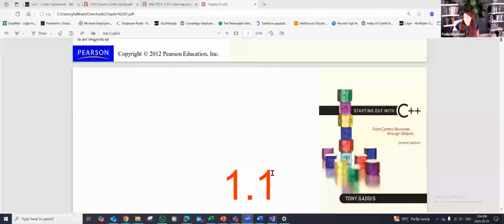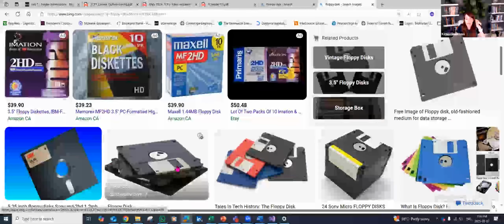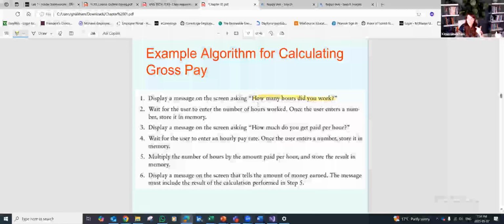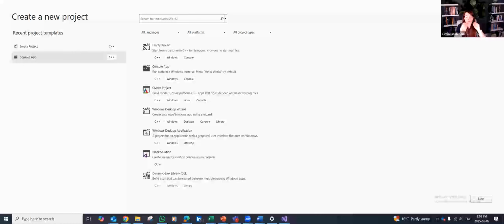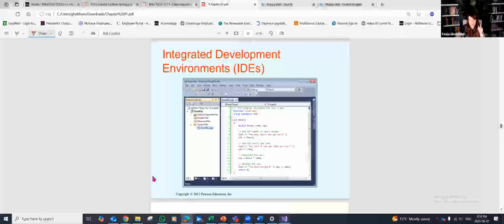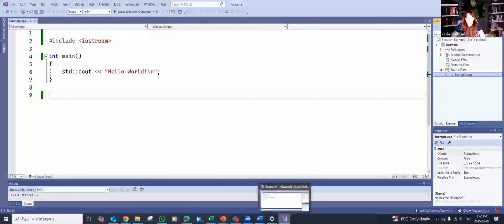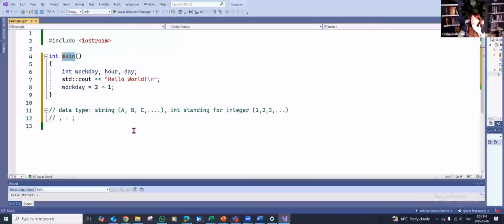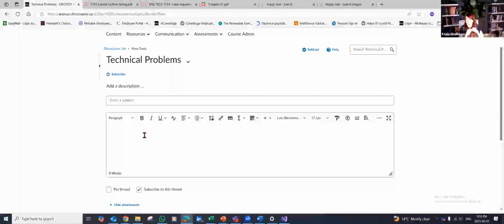1- Introduction to Computers and Programming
In this course, we will learn C++ from the ground up and understand how to write efficient and powerful programs. Starting with the fundamentals, we’ll cover core programming concepts, problem-solving techniques, and advanced topics to help you become a confident C++ programmer.

Whether you’re a student, beginner, or someone looking to improve your coding skills, this course is designed to make learning C++ simple and practical.